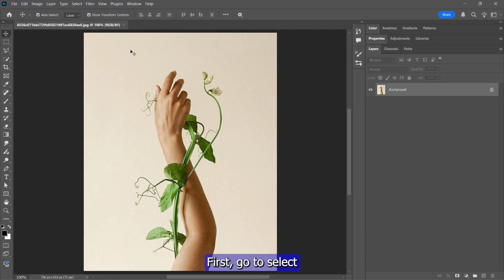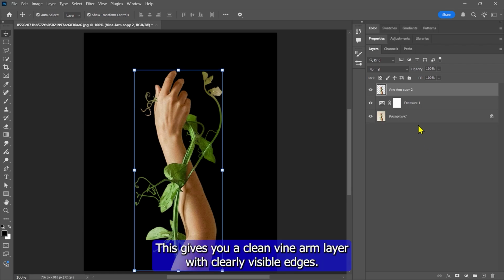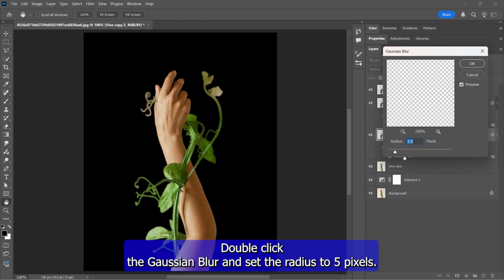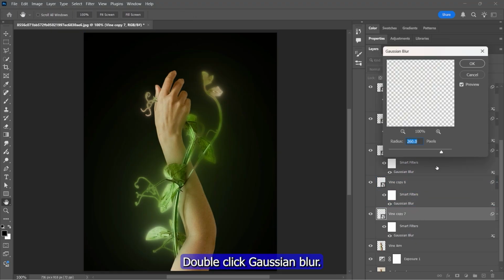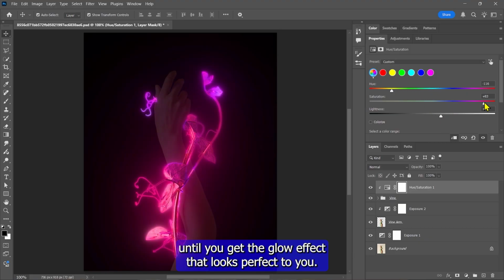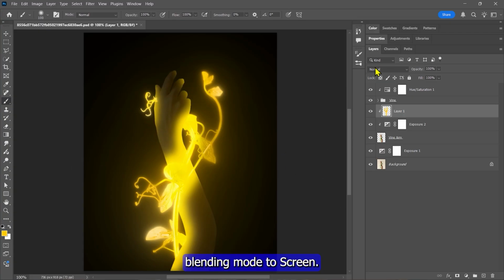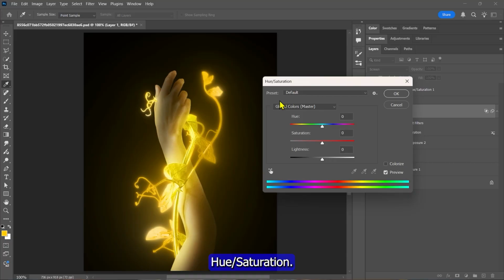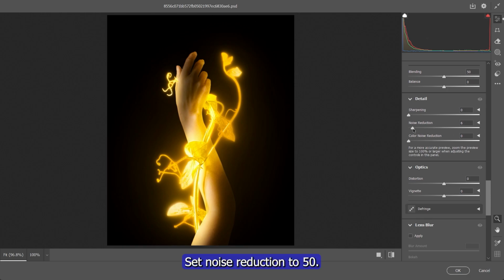Glow Effect in Photoshop | Easy Glowing Effect Tutorial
In this Photoshop tutorial, I’ll show you step by step how to create a stunning glowing effect using simple tools and adjustment layers. You’ll learn how to use Gaussian Blur, exposure adjustments, and hue/saturation to make realistic glowing vines with a professional look.

Whether you’re a beginner or experienced with Photoshop, this glow effect tutorial will help you add creative lighting, glow effects, and glowing details to your designs. Follow along, adjust the sliders, and customize the glow to your style!